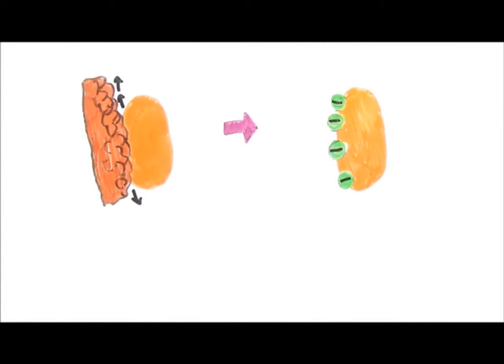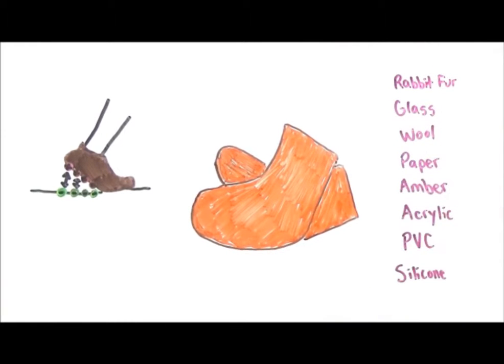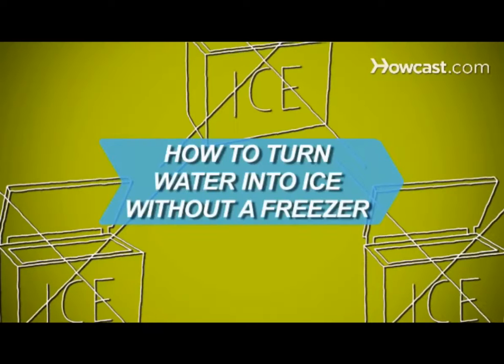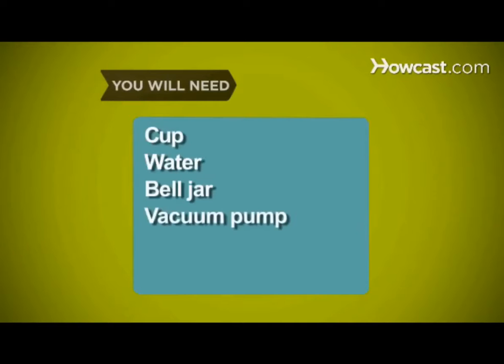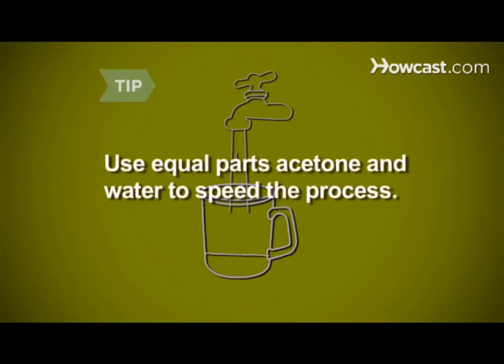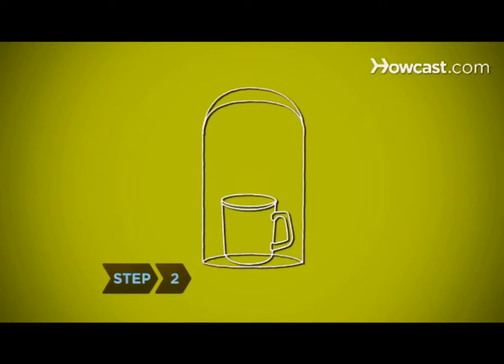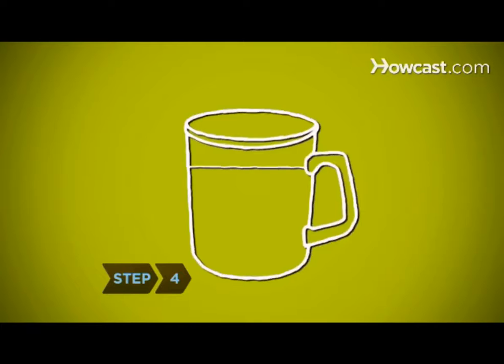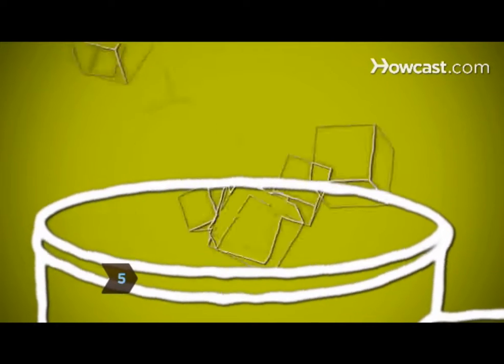SMJK_KeatHwa_Petrosains2018_OngJoan&LeongShiTing